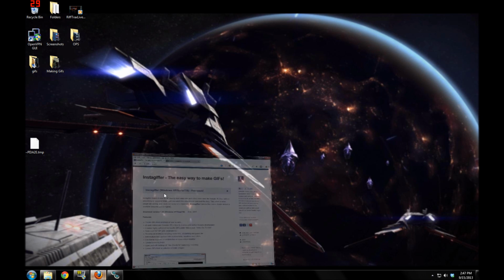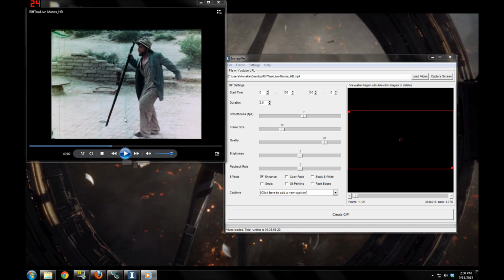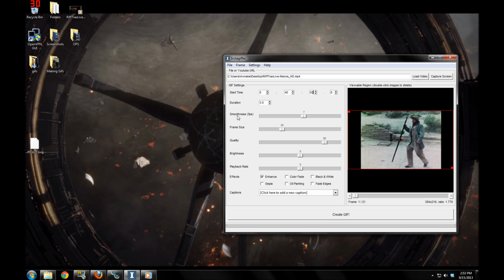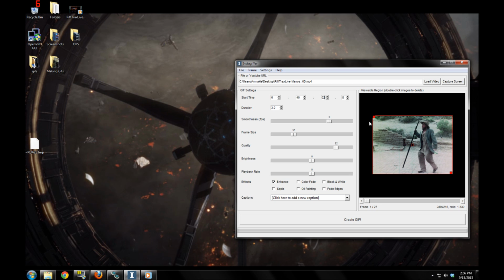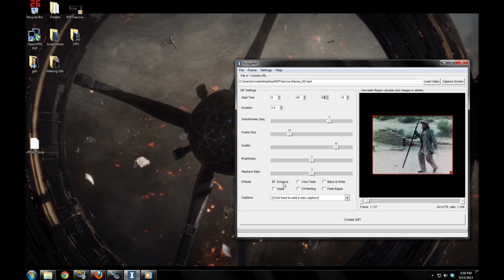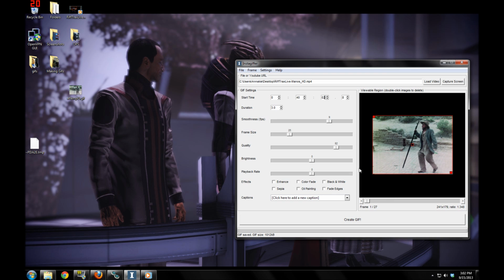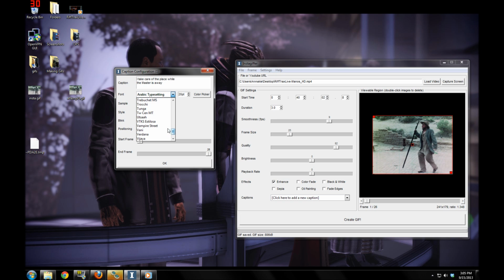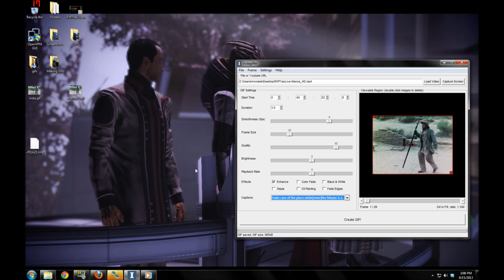Instagiffer Tutorial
This is a tutorial for using the free program Instagiffer, which is a fast and easy way to make gifs.

This is my first tutorial video so, sorry for my voice and the little mistakes.  Also sorry that my mic going fuzzy occasionally.  I'm looking at getting a new headset and mic.

Let me know if you have any questions or suggestions for improvements! :)